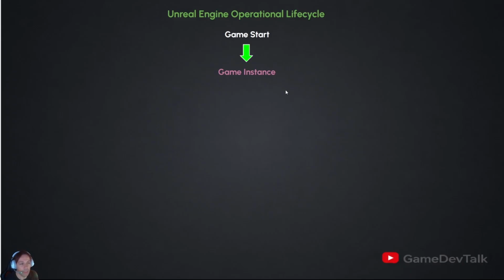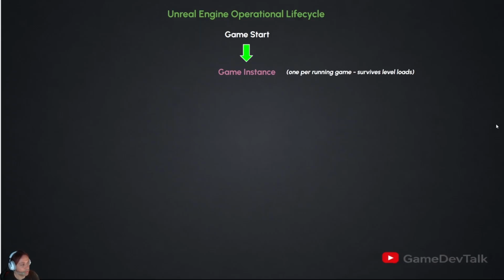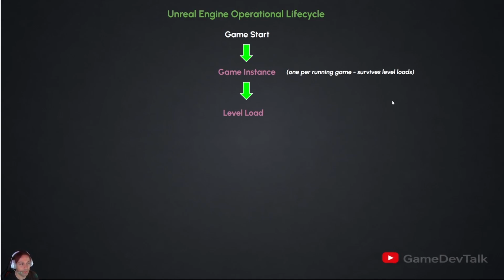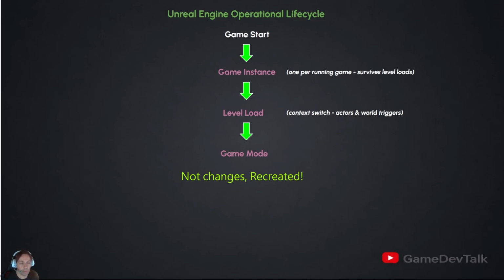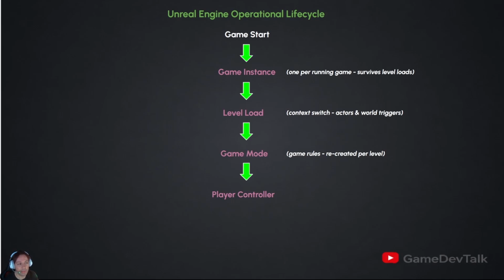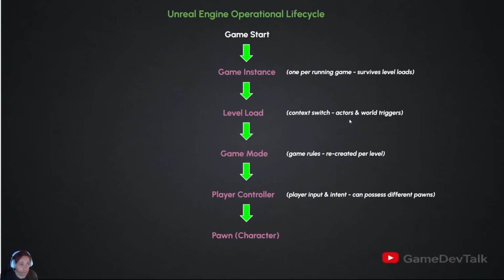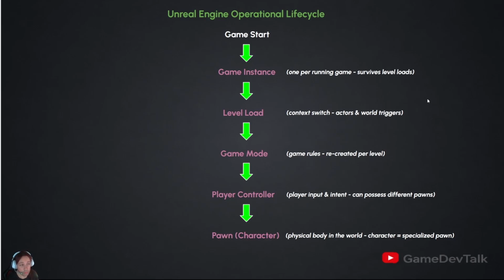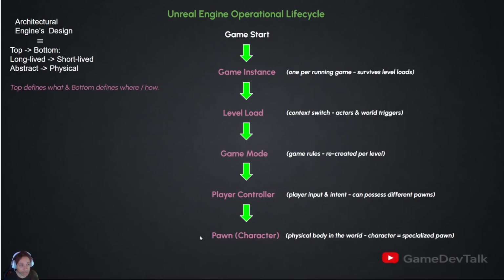Unreal Engine - How the Lifecycle Execution Flow works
Using a more simplified way, this video describes how Unreal Engine's operational lifecycle for Single Player games works. From start to end, Systems that are continuously persistent throughout the Game, including what's being destroyed & re-created.

00:00 Introduction
01:45 First Class
04:30 Second Class
05:33 Third Class
07:15 Fourth Class
08:55 Fifth Class
10:15 Additional details - Closure